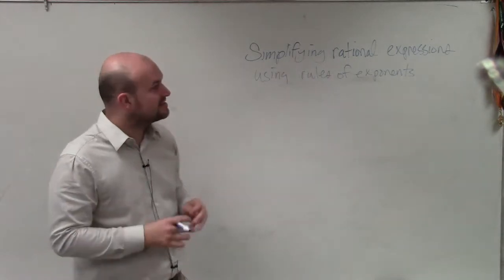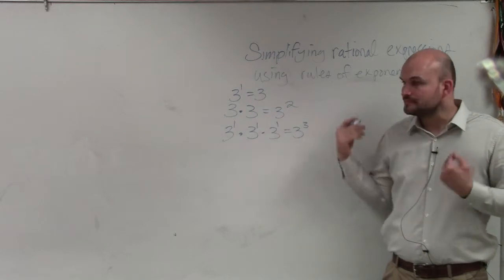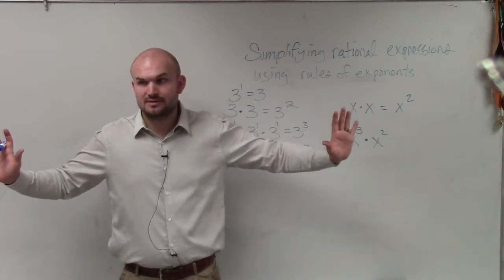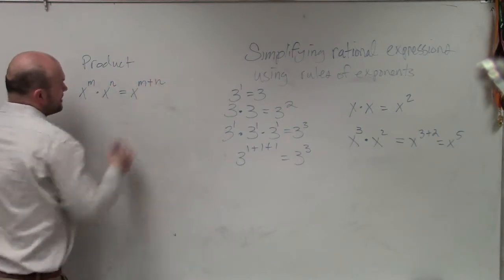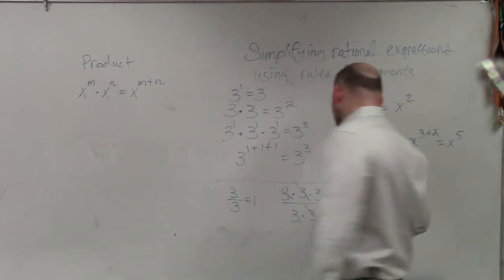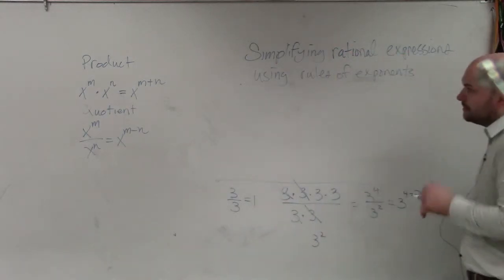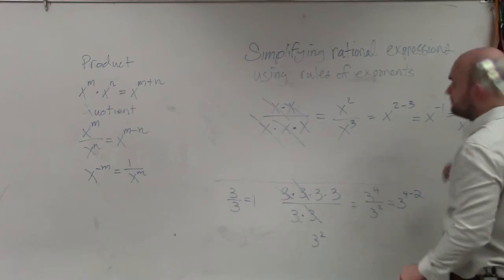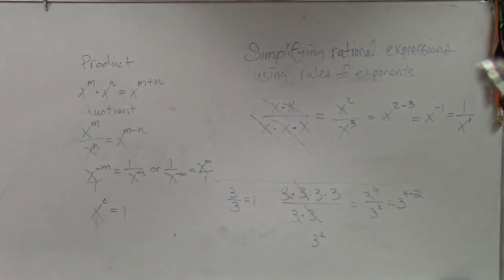Learning the basics of the rules of exponents product quotient negative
👉 Learn about the rules of exponents. An exponent is a number which a number is raised to, to produce a power. It is the number of times which a number will multiply itself in a power. There are several rules used in evaluating exponents. Some of the rules includes: the product rule, which says that the product of powers with the same base is equivalent to the base raised to the sum of the exponents.

Another rule is quotient rule, which says that the quotient of two powers with the same base is equivalent to the base raised to the difference of the two exponents. Another rule is the power rule, which says that when a power is raised to another exponent, then it is equivalent to the base raised to the product of the exponents.

Another rule is the rule of negative exponents, which says that a power with a negative exponent is equivalent to the reciprocal of the power with the positive value of the exponent. Another rule is the rule of fractional exponents, which states that a power with a fraction as the exponent is equivalent to the nth root of the base raised to the numerator of the fraction, where n is the denominator of the fraction.

Another rule says that whenever the exponent is zero, then we have 1 and whenever the exponent is 1, then we have the number.